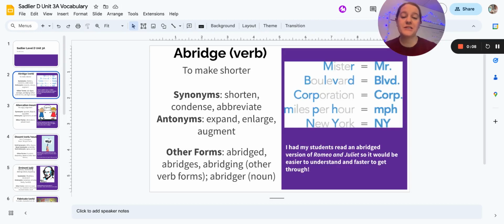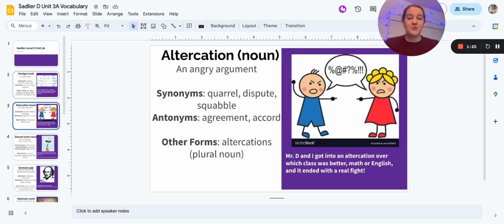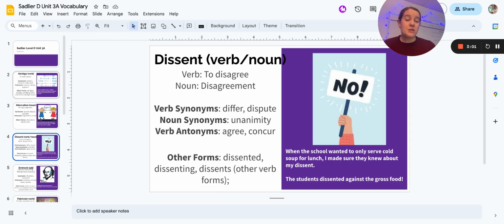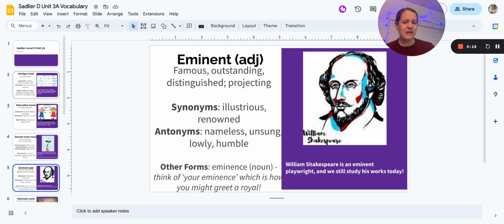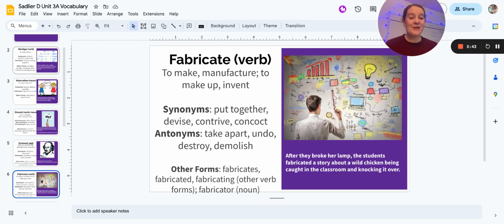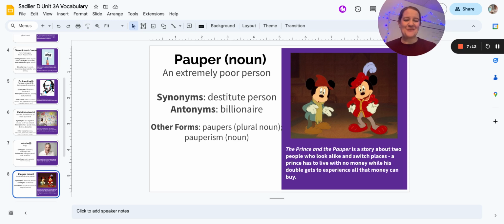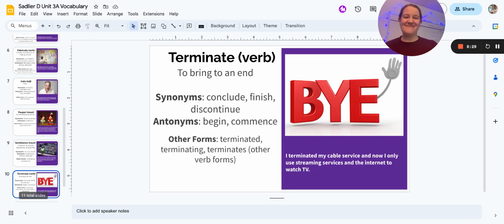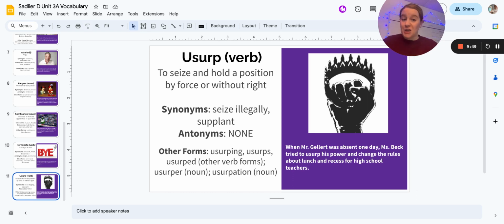Sadlier D - Unit 3A (Vocabulary)